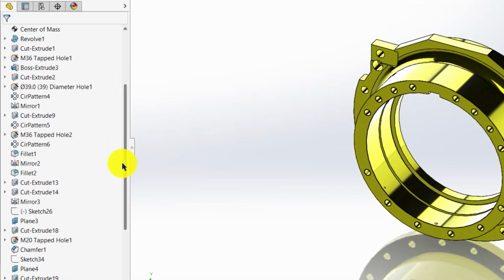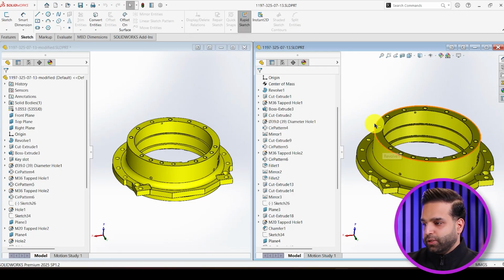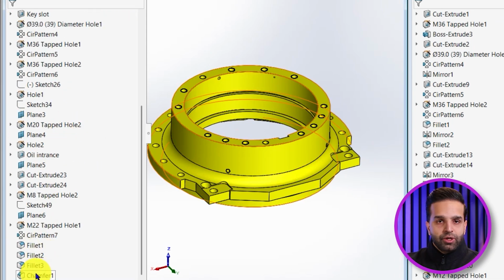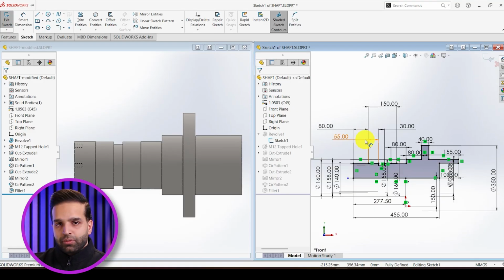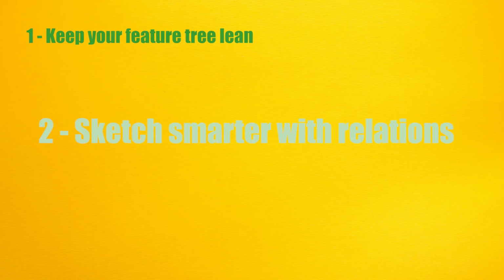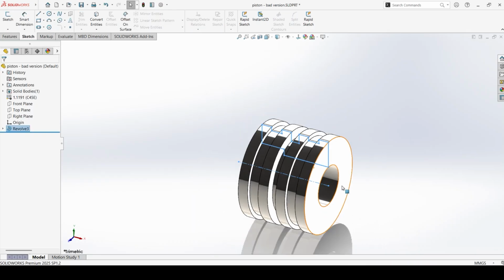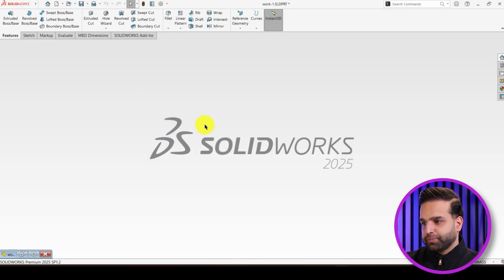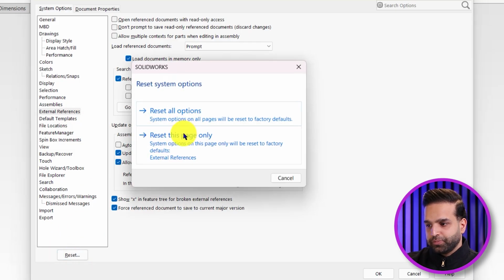5 SolidWorks Tips That Improve Performance Instantly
Want to work faster and smarter in SolidWorks?

In this video, I’m sharing 5 powerful tips that will improve your modeling workflow, increase speed, and help you build cleaner, more efficient parts. These are practical techniques that can make a big difference in daily design work.

If you spend most of your time creating parts, these tips will help you model smarter and more professionally.